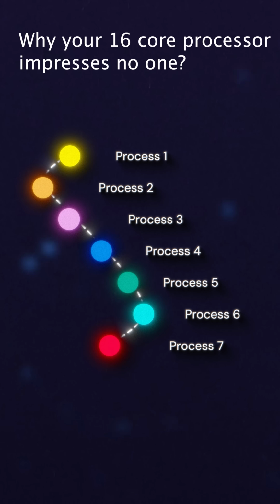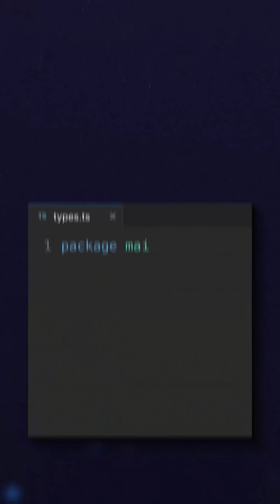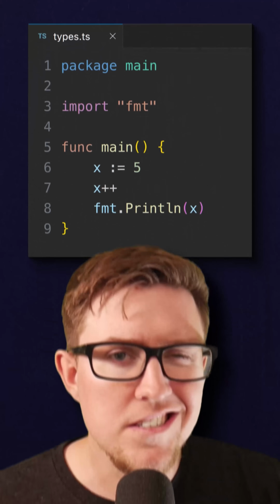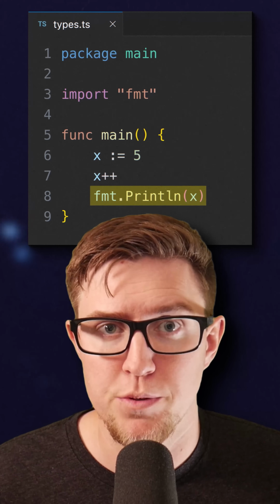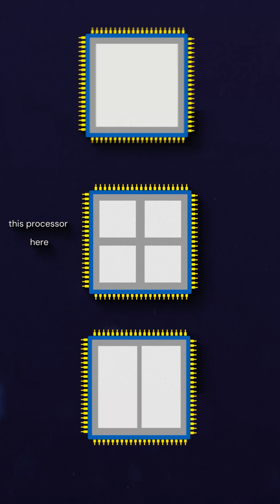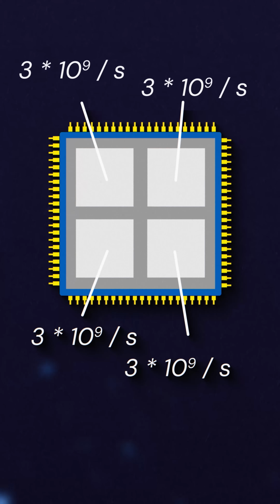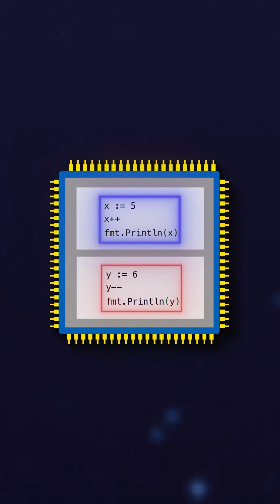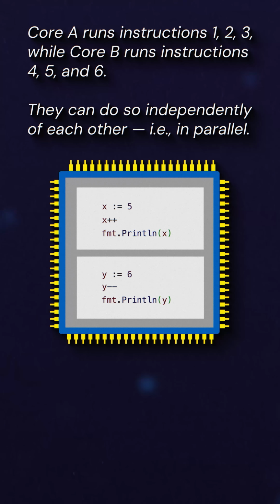16 core processor and your app's still slow?